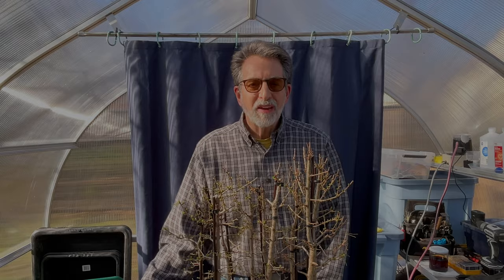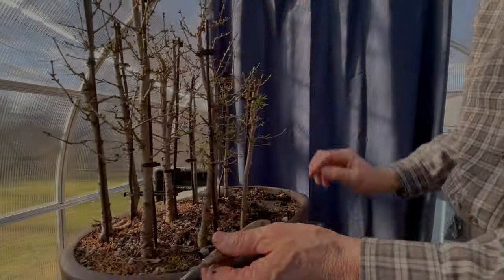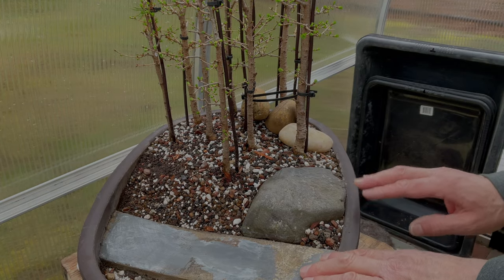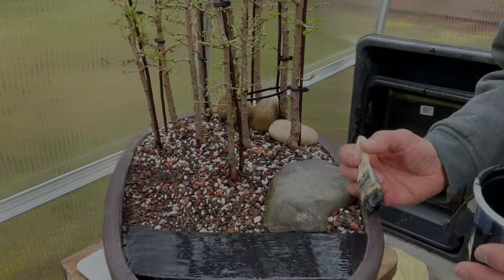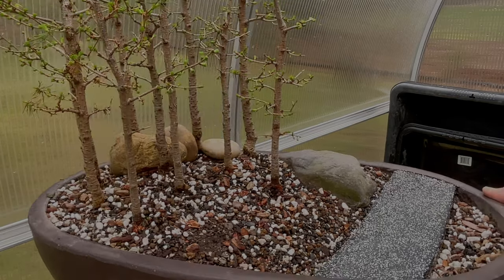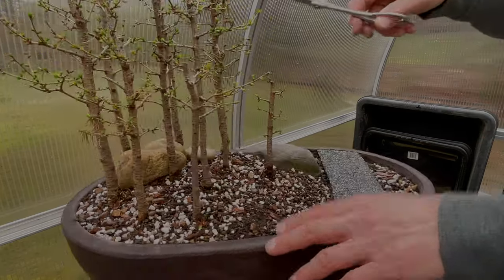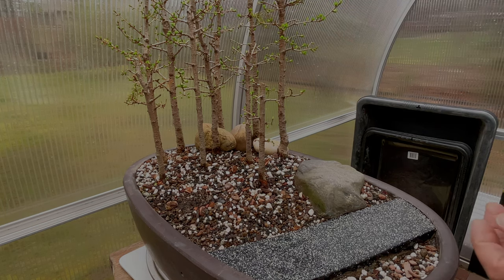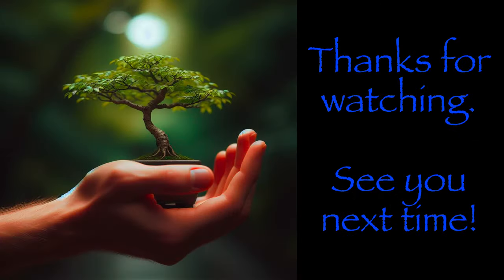My Larch Forest Tree-Lined Roadway Landscape in Shambles. 29-Mar-2024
something had to be done to resurrect this landscape before the growing season takes off in earnest.